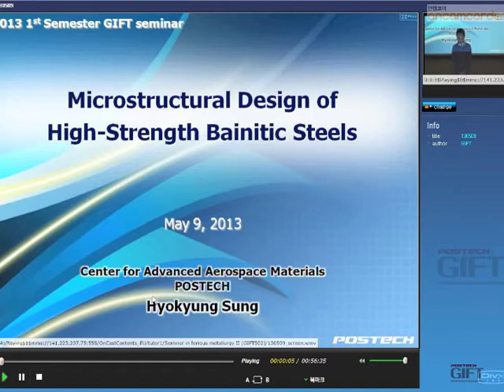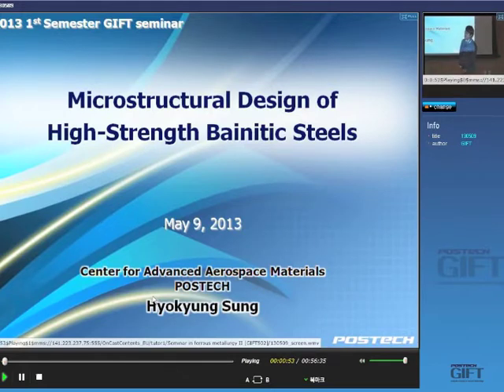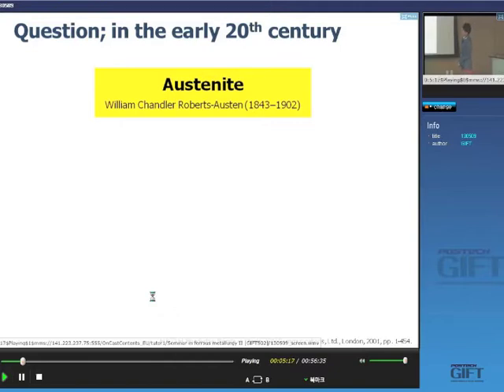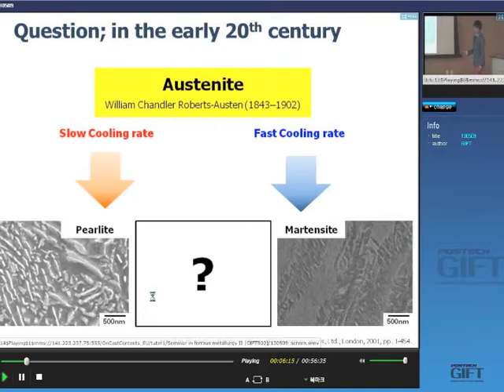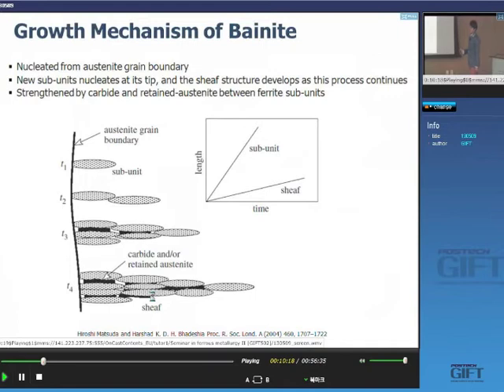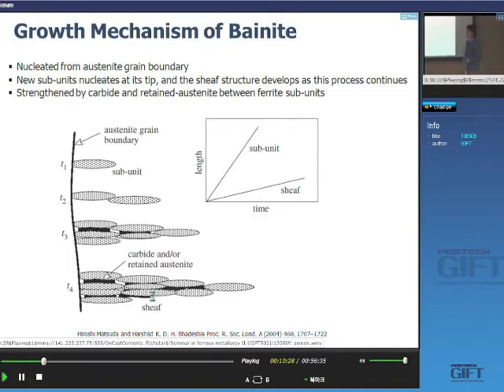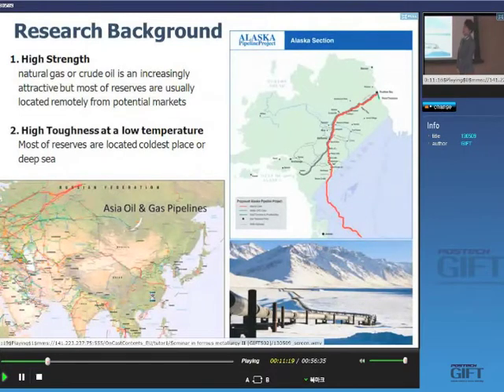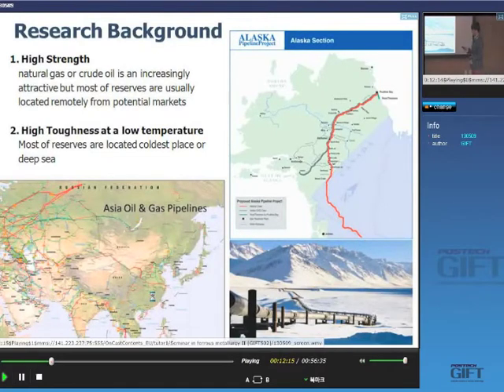Design of Strong Bainitic Steel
A seminar on the microstructural design of high-strength bainitic steels, by Hyokyung Sung of POSTECH.